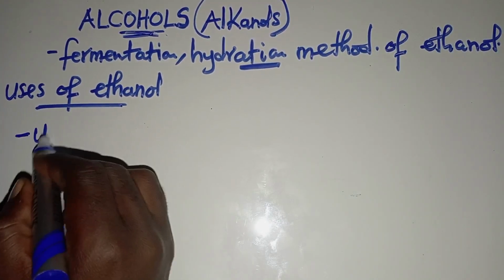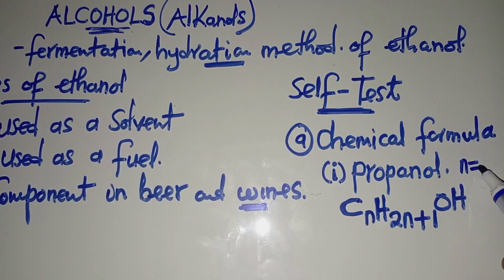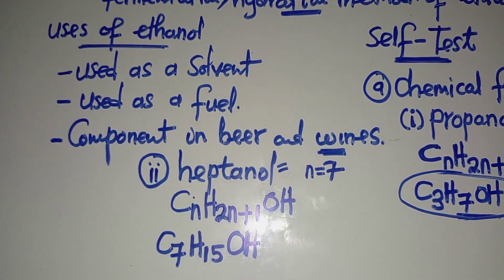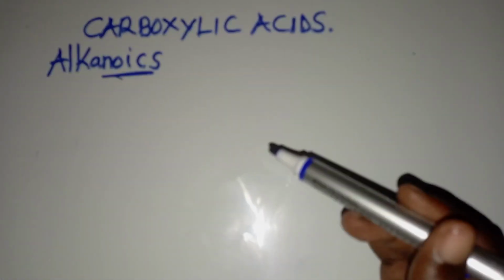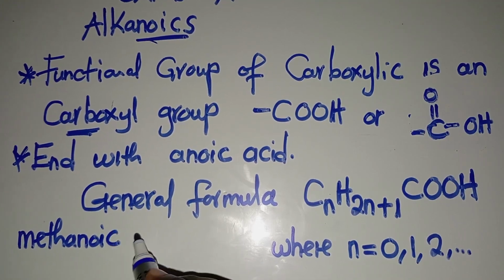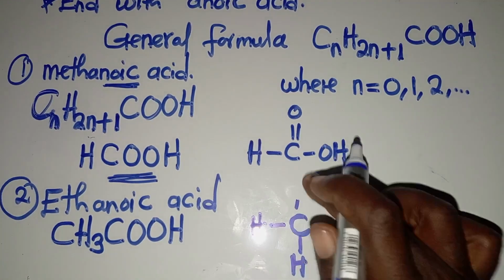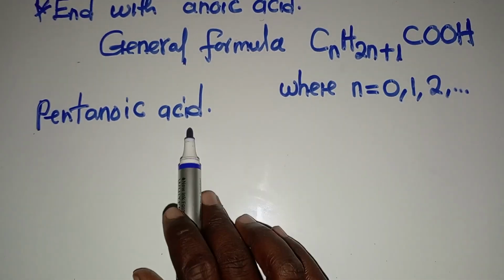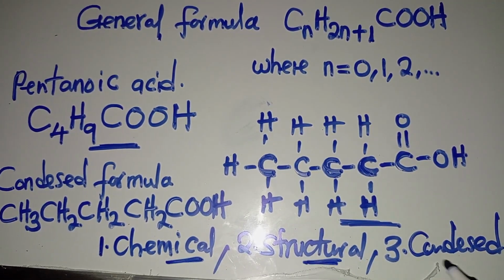CARBOXYLIC ACIDS AND ALCOHOLS - ORGANIC CHEMISTRY